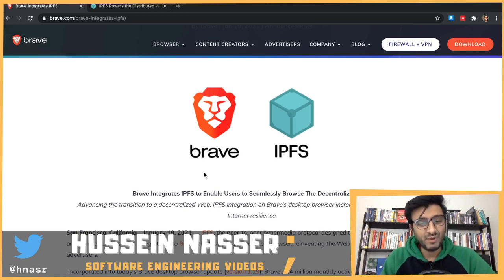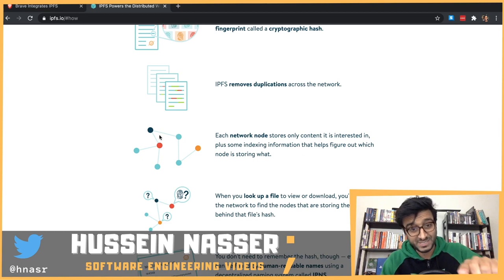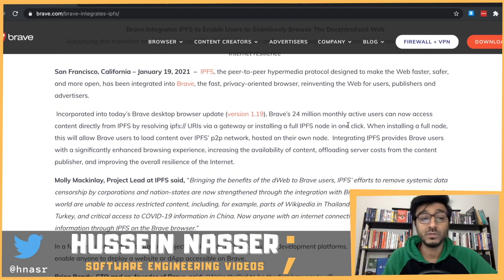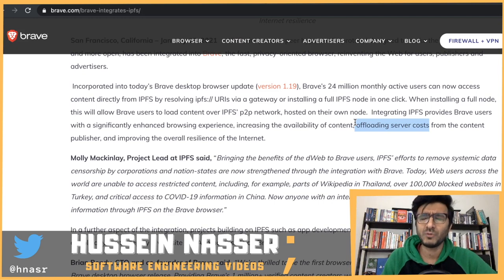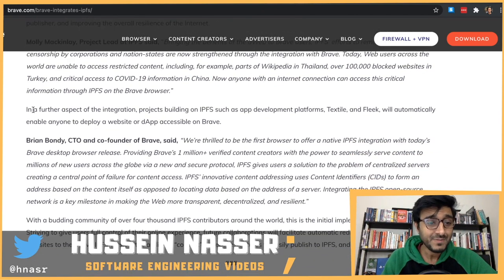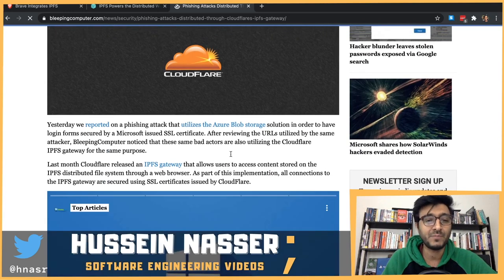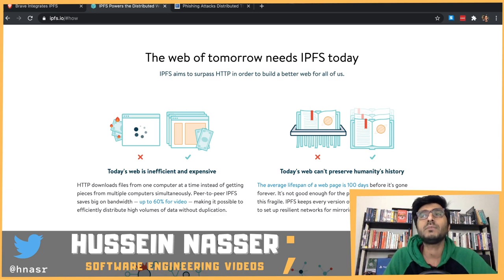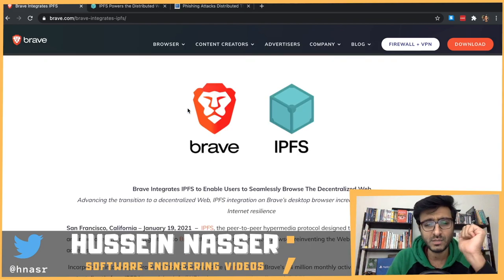Brave is Decentralized - Users can Consume and HOST IPFS Decentralized Web Content through Brave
Brave supports IPFS (InterPlanetary File System) which is a protocol designed to replaced HTTP as a decentralized alternative. This allows users to host and consume

Stay Awesome,
Hussein